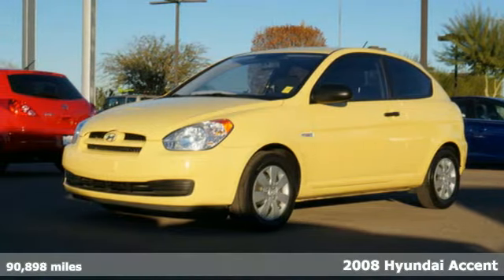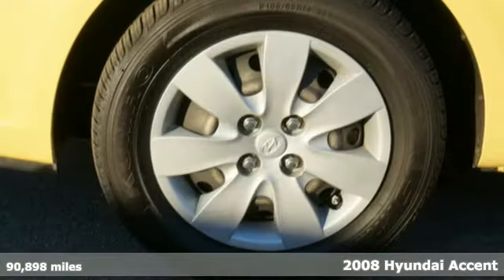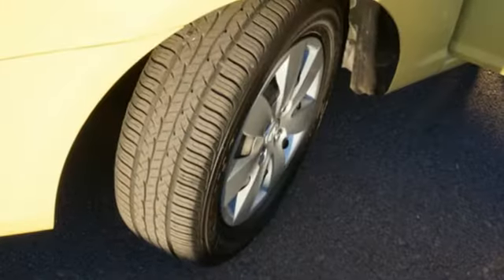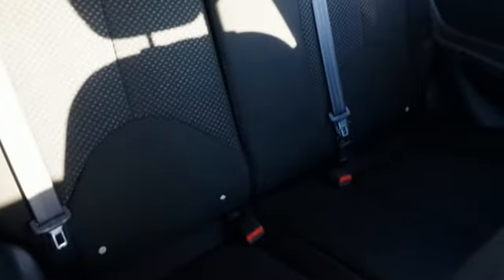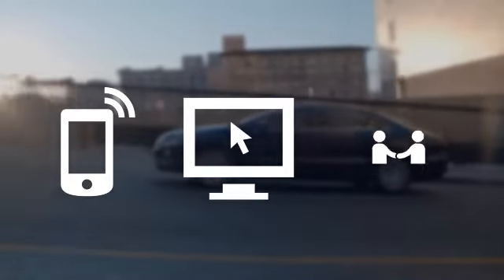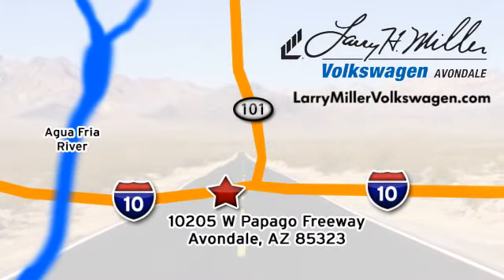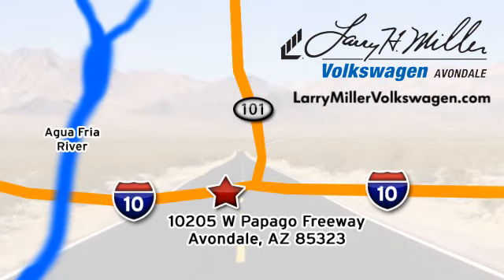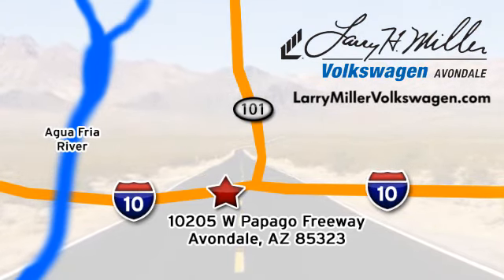2008 Hyundai Accent Avondale, Phoenix, AZ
Year: 2008
Make: Hyundai
Model: Accent
Trim: GS
Engine: 1.6l 4 Cyl. Sequential-Port F.I.
Transmission: FWD Manual
Color: Yellow
Interior: Gray
Mileage: 90898
Stock #: P10582B
VIN: KMHCM36C98U058998
-Priced Below The Market Average- Rear Spoiler -Carfax One Owner- This Mellow Yellow 2008 Hyundai Accent GS is priced to sell fast! This Accent gets great gas mileage with over 32.0 miles per gallon! Save money at the pump to say the least! Larry Miller V

Address:
10205 Papago Fwy